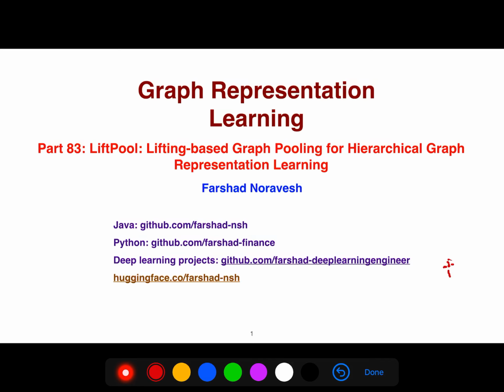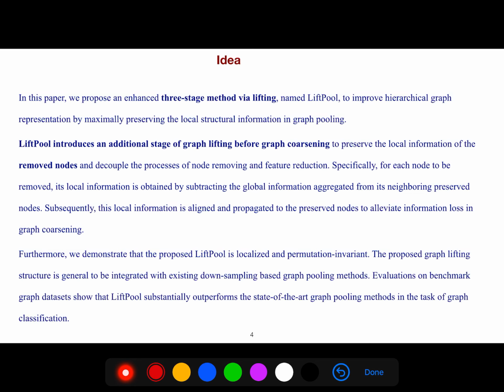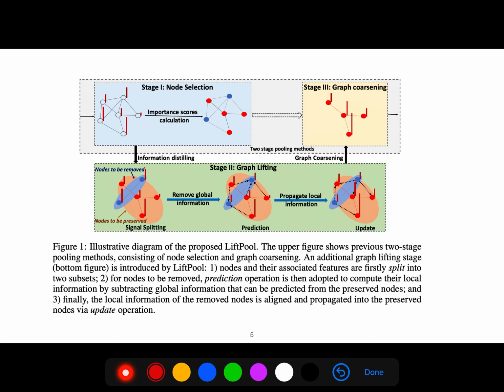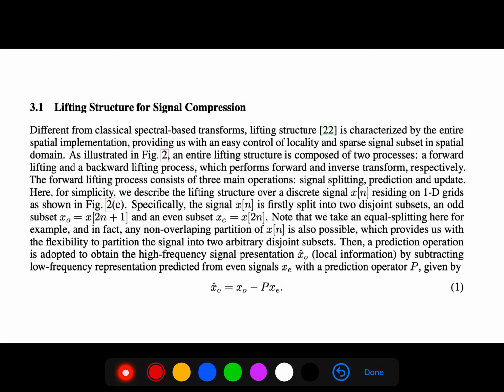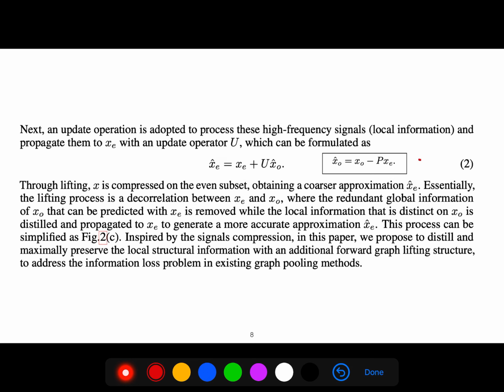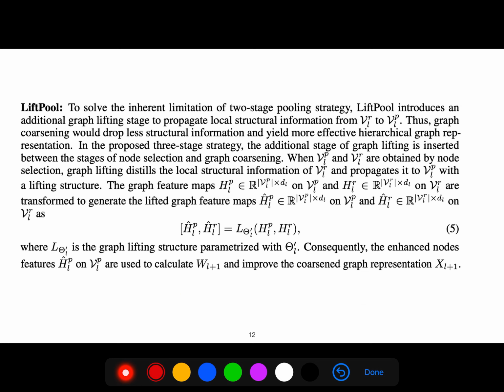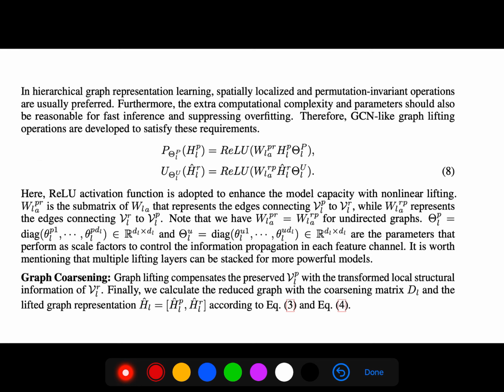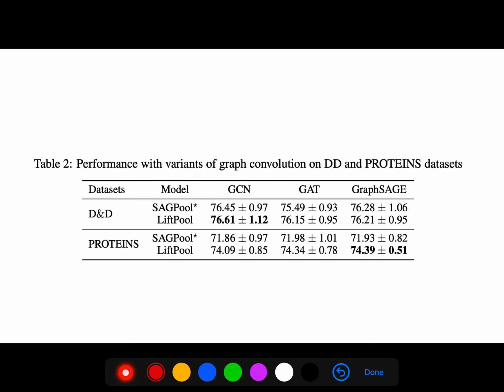Part 83: Liftpool: lifting-based graph pooling for hierarchical graph representation learning